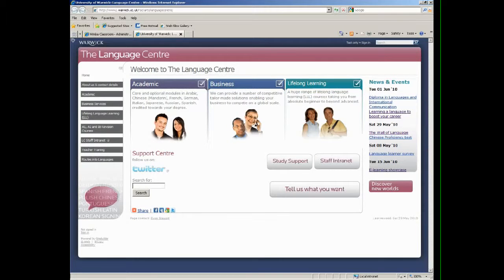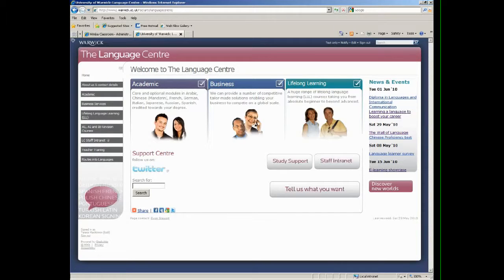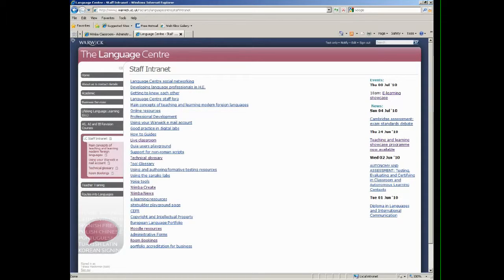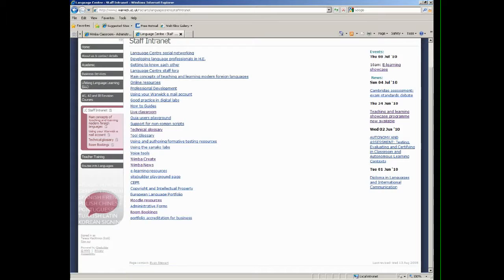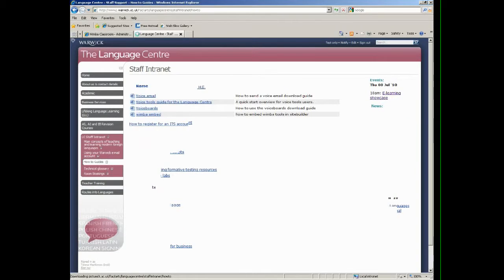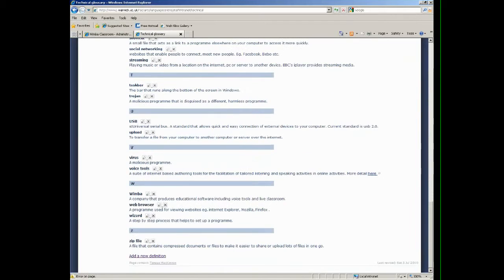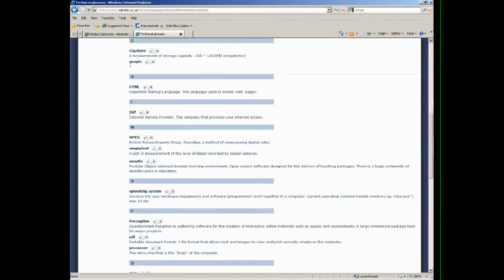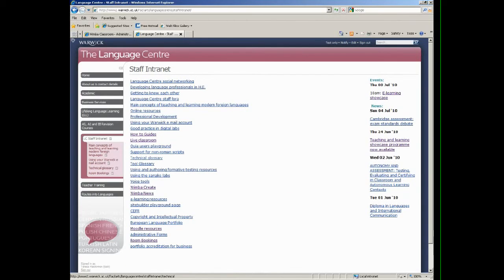Basics Language Centre staff intranet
Introduction to the Language Centre staff intranet